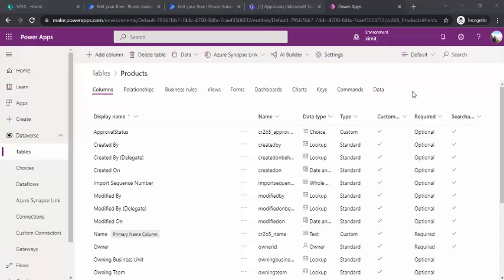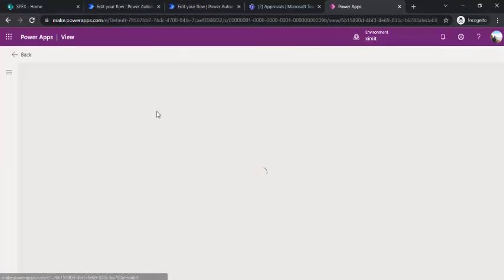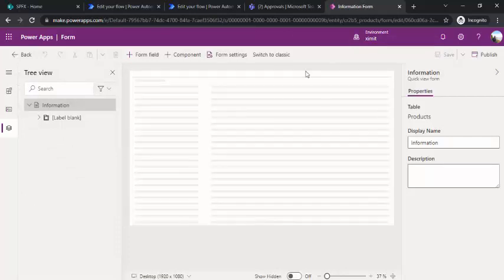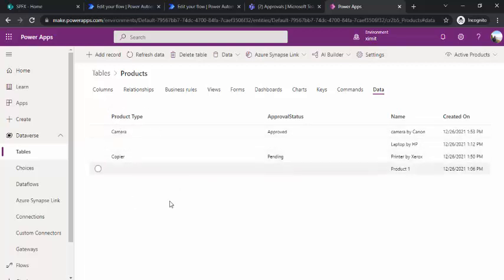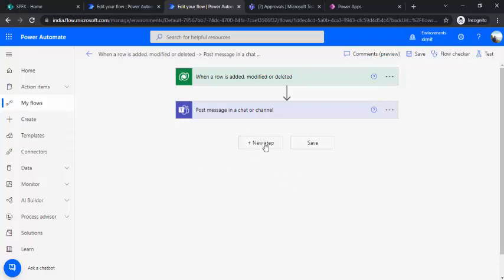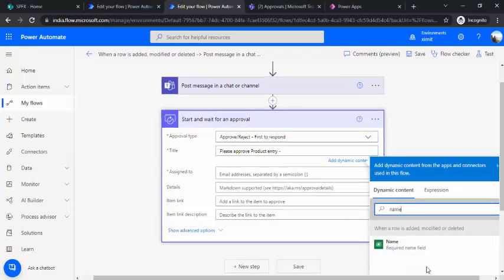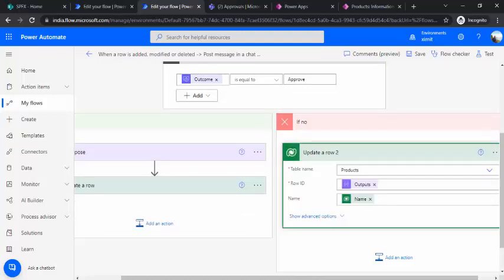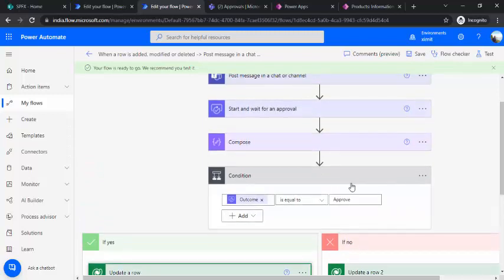Power Automate Approval Flow on Dataverse tables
This video explains how you can have an approval flow with Microsoft Dataverse tables.
Any new record added to the dataverse table can trigger an approval flow and make the records available for referenced tables.

Expression for Row ID - triggerOutputs()?['body/ItemInternalId']